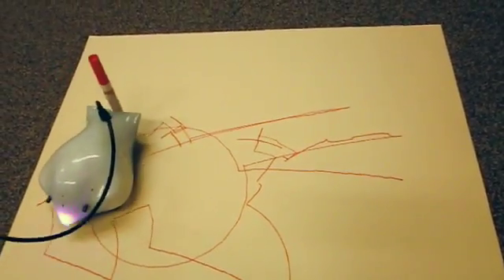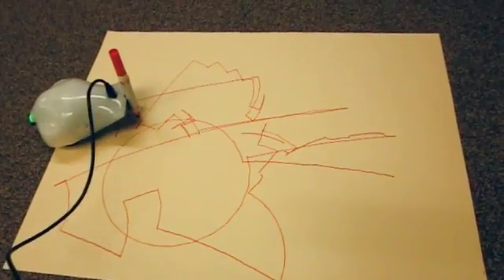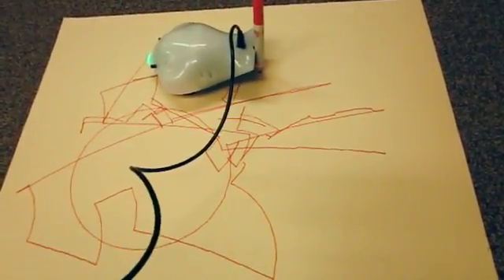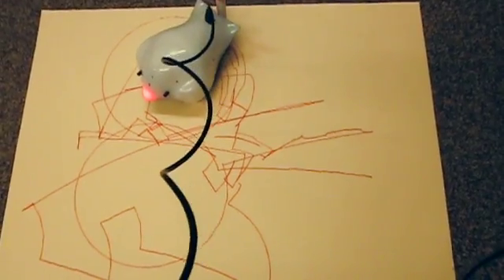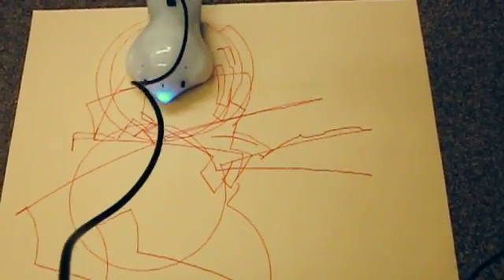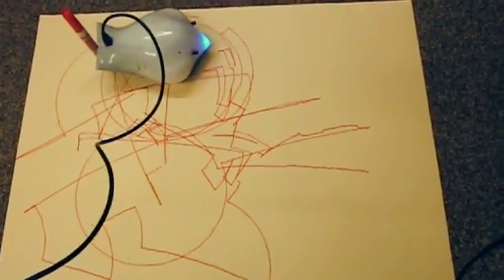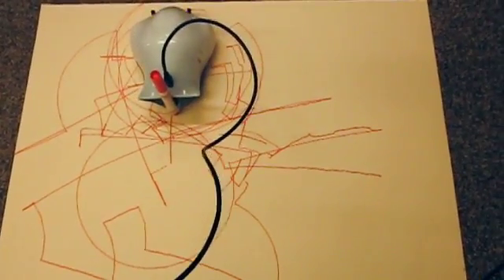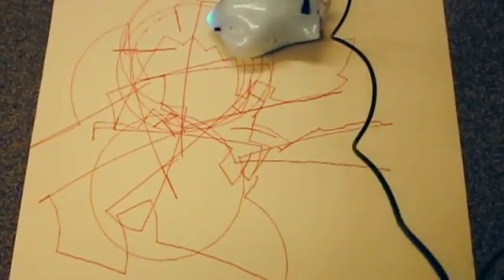Finch Robot in YOUmedia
Tweens at Chicago Public Library use the new Finch Robot to write.